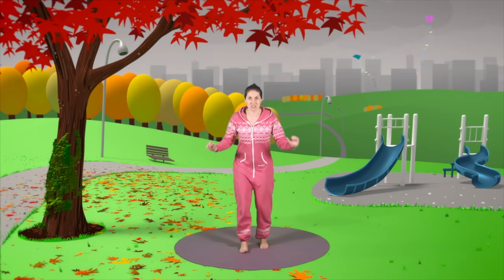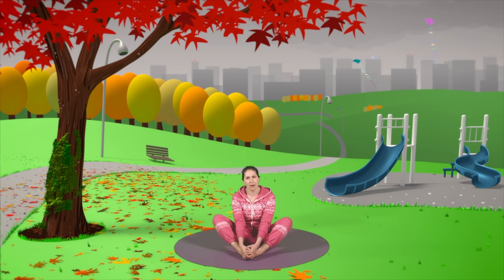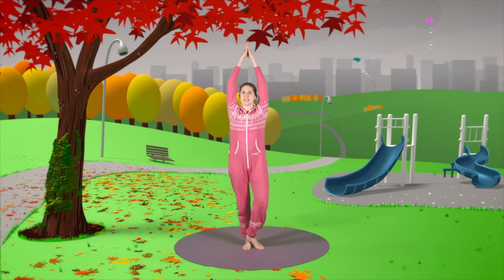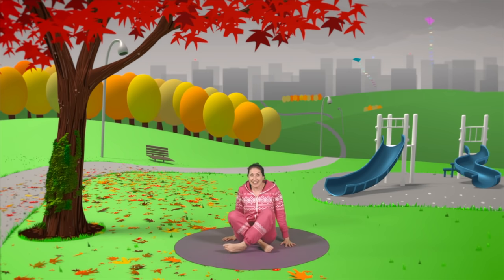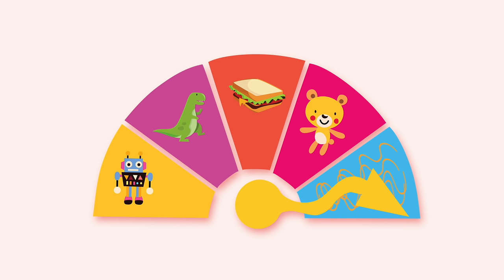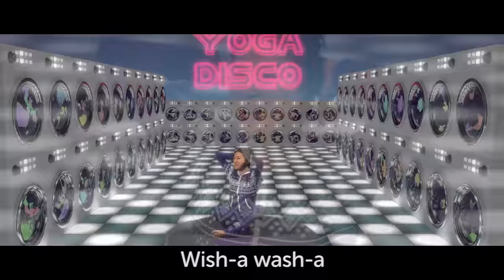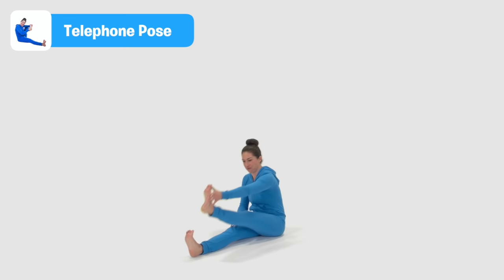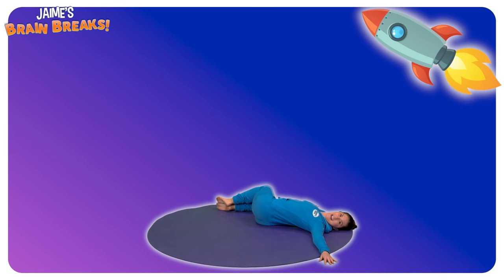Kids Yoga About Machines (Week 95) ⚙️ I Cosmic Kids Yoga Club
This Yoga Club compilation features lots of lovely machines from metal detectors to washing machines! A great mix of stories, yoga poses, songs and meditation.

In this week's yoga club we have;

⚙️ A Yoga Adventure with Marv the Metal Detective all about sharing!
⚙️ A guided relaxation where we learn how floppy our bodies can become.
⚙️ A groovy yoga disco song!
⚙️ A Brain Break to get our bodies and brains engaged for lift off!
⚙️ A lesson in telephone pose